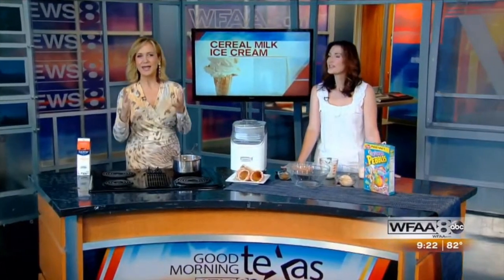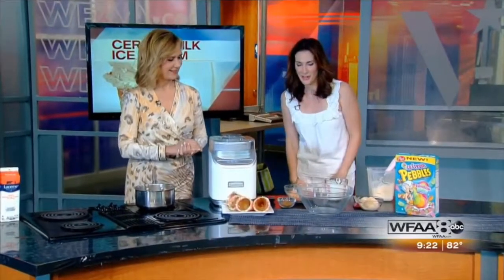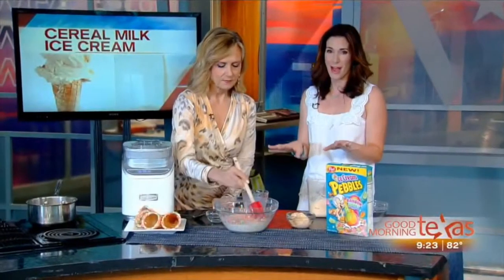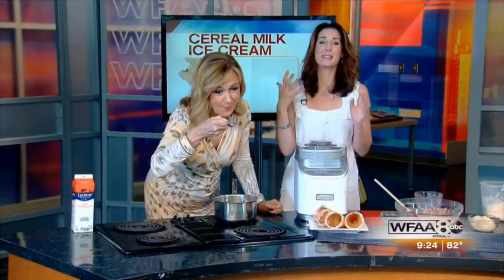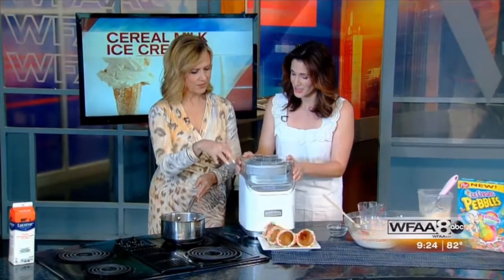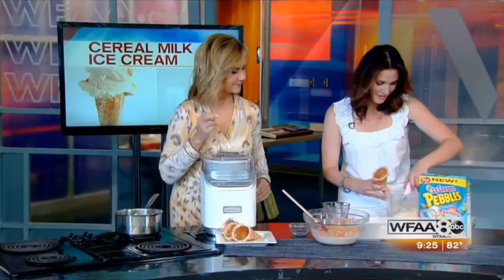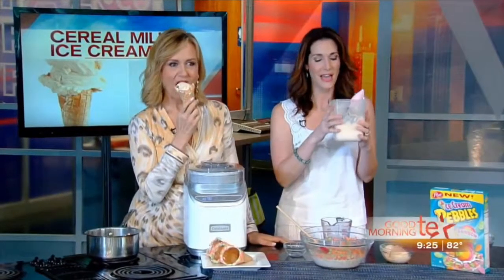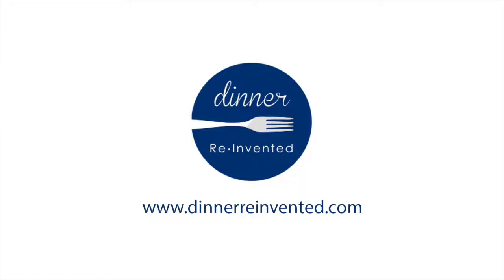How To Make Cereal Milk Ice Cream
Inspired by Momofuku Milk Bar in NYC, this cereal milk ice cream is outrageously delicious, not to mention easy to make!